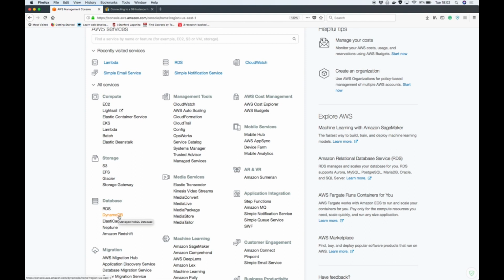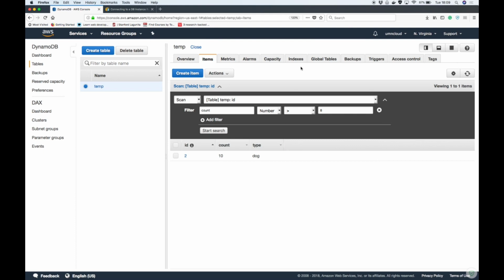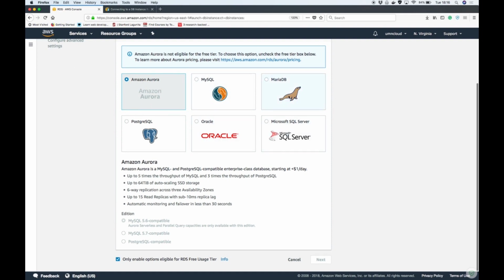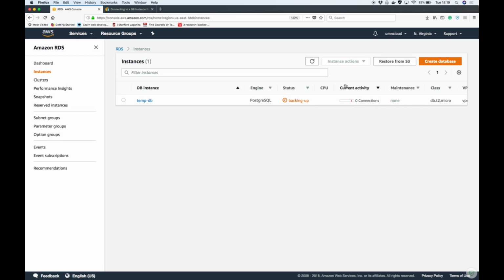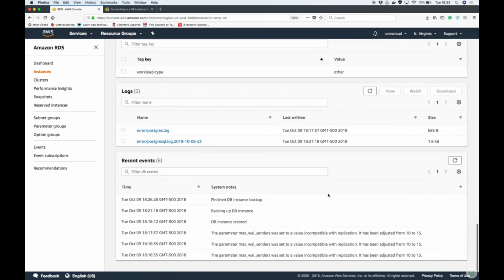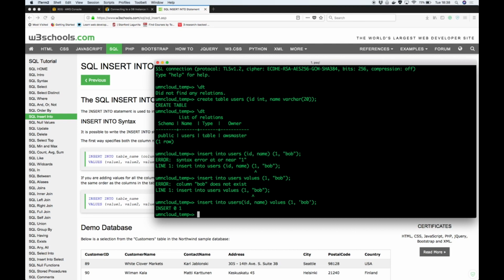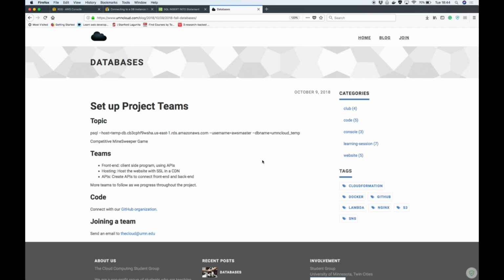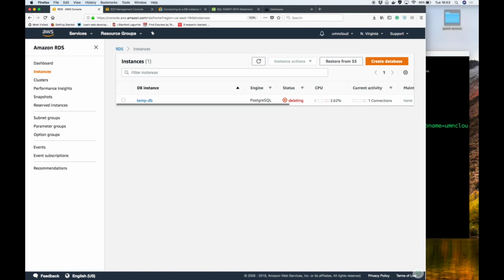Amazon RDS Tutorial - Relational Database Service on AWS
In this tutorial video, I show you how to set up a RDS MySQL server that is accessible over the internet. I show you exactly which settings to tick during the setup phase. Afterwards, I show you how to connect to the database using MySQL Workbench and how perform some basic SQL queries.

☁Topics covered include:
- RDS MySQL Creation
- RDS MySQL Storage
- RDS MySQL Storage Autoscaling
- RDS MySQL VPC
- RDS MySQL Subnets
- SQL Workbench
- SQL Create, Describe, Insert, Select Queries

Amazon Relational Database Service (Amazon RDS) makes it easy to set up, operate, and scale a relational database in the cloud. It provides cost-efficient and resizable capacity while automating time-consuming administration tasks such as hardware provisioning, database setup, patching and backups. It frees you to focus on your applications so you can give them the fast performance, high availability, security and compatibility they need.

Amazon RDS is available on several database instance types - optimized for memory, performance or I/O - and provides you with six familiar database engines to choose from, including Amazon Aurora, PostgreSQL, MySQL, MariaDB, Oracle Database, and SQL Server. You can use the AWS Database Migration Service to easily migrate or replicate your existing databases to Amazon RDS.